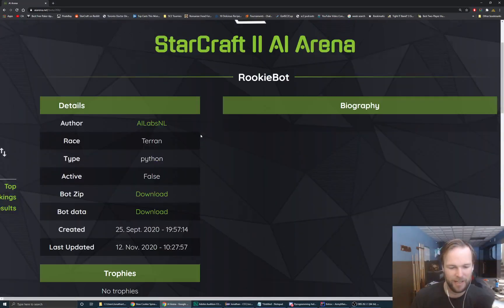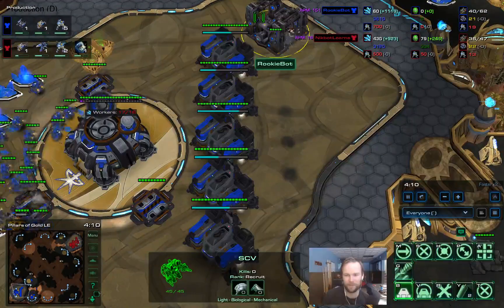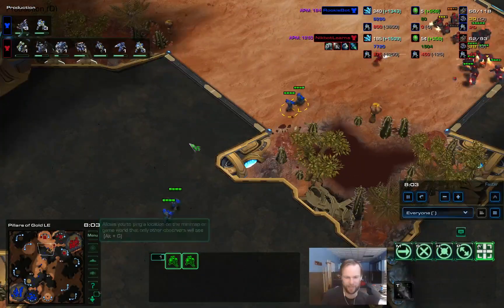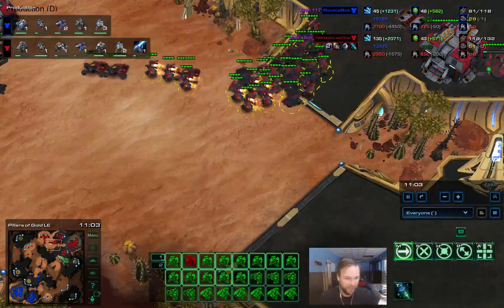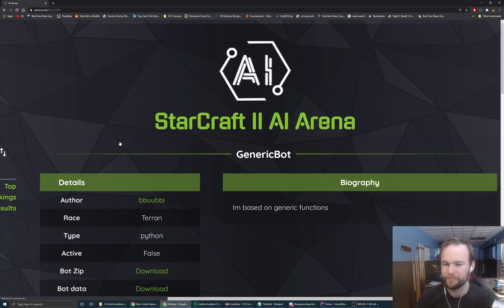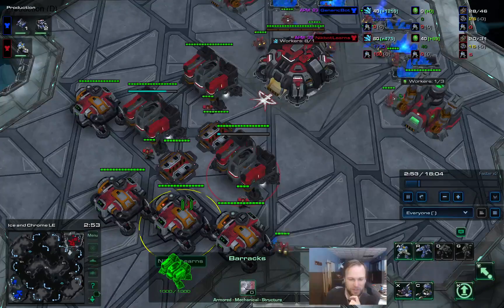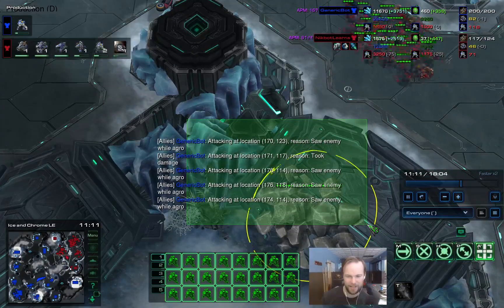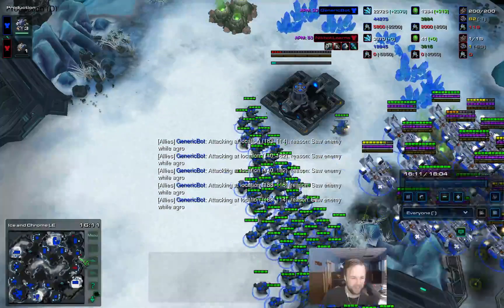(Part 4/18) Starcraft2 Bot AI Gauntlet Tournament